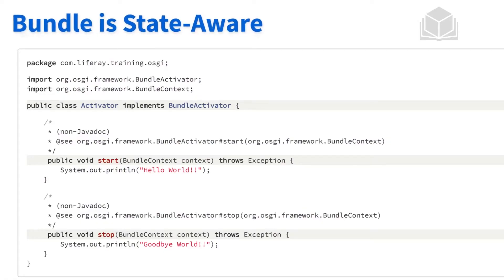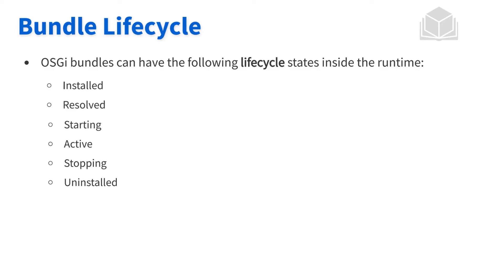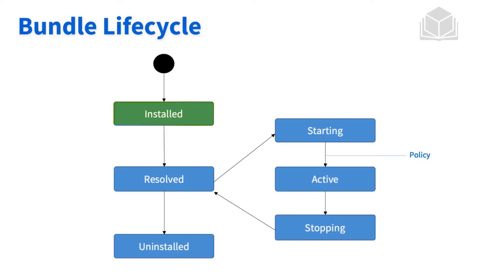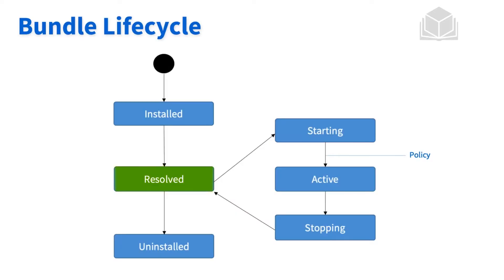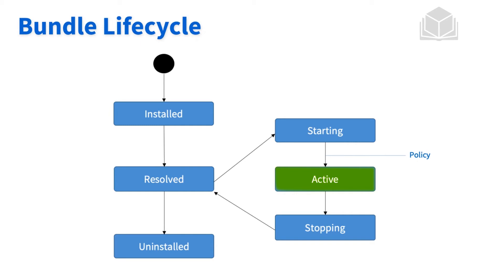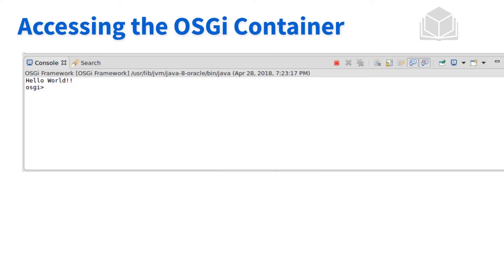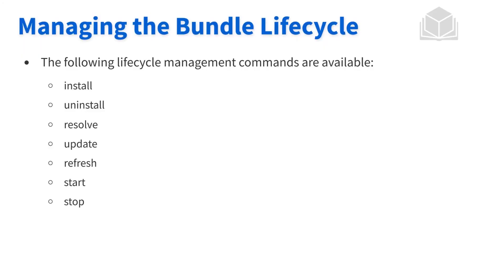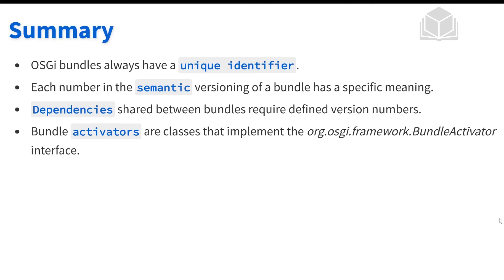Bundles part 2 1